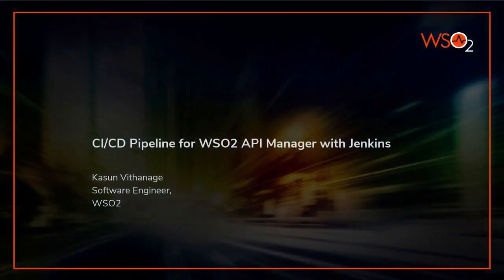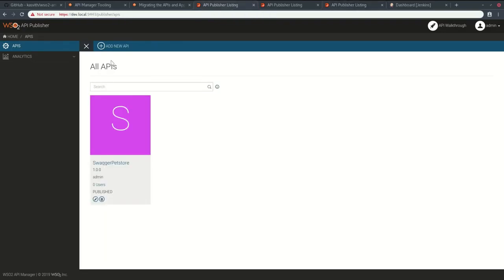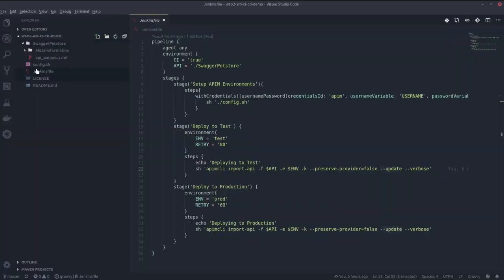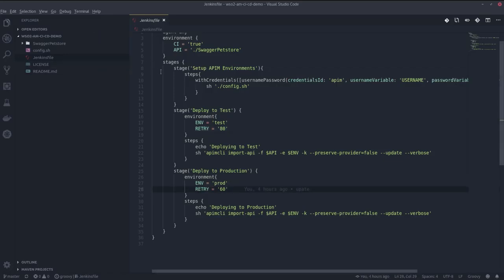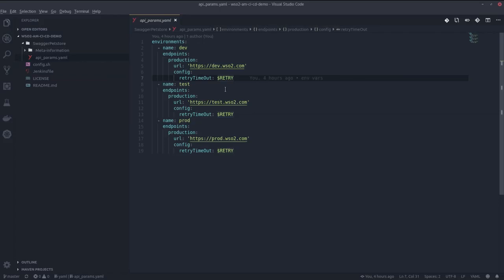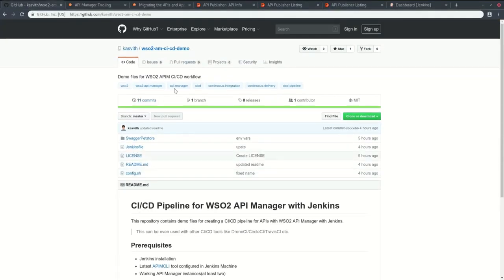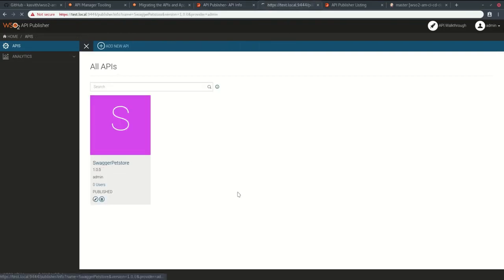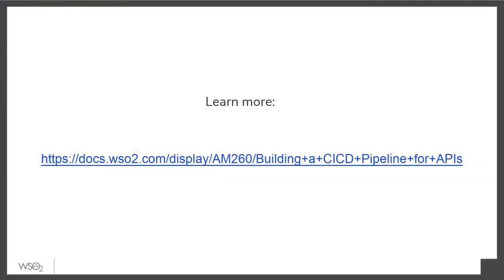WSO2 Tutorial, CI CD Pipeline for WSO2 API Manager with Jenkins